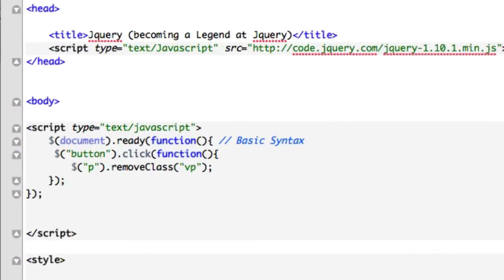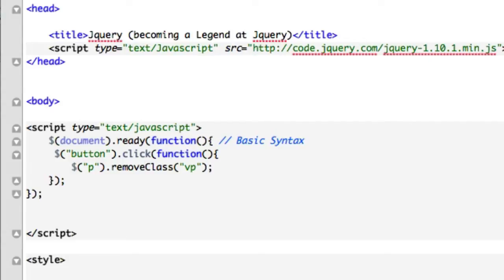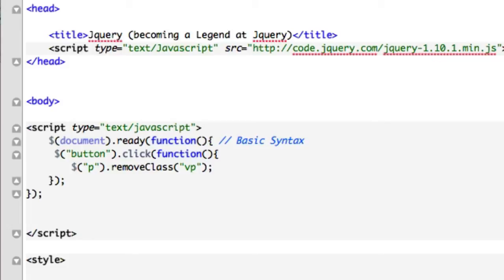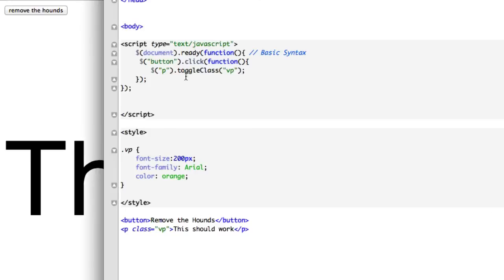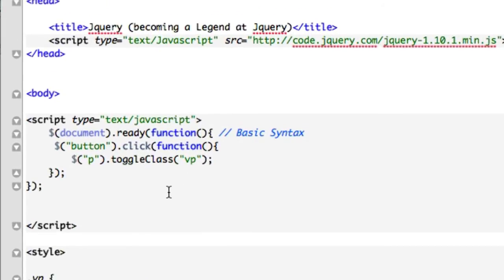17. JQuery for Beginners - toggleClass() CSS